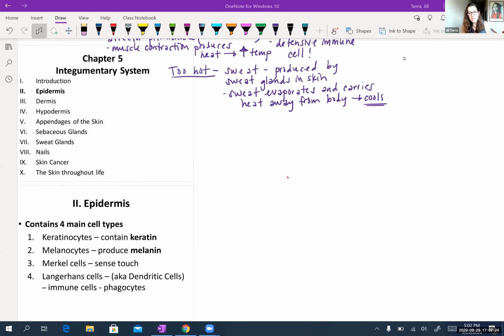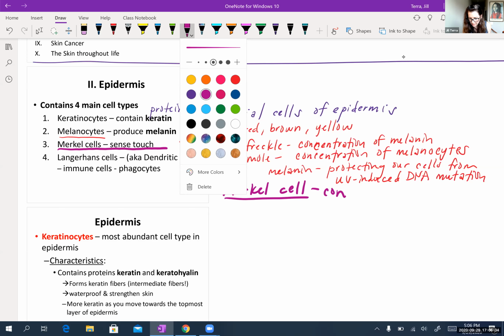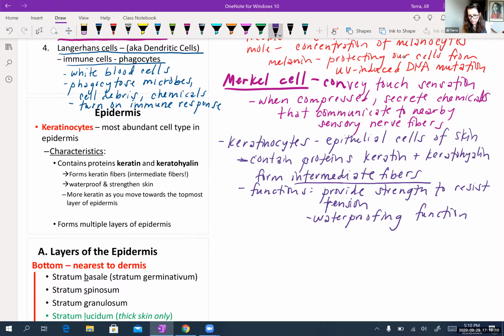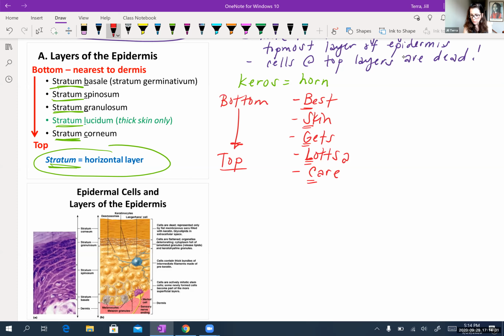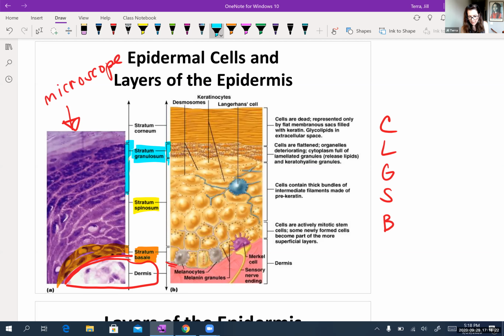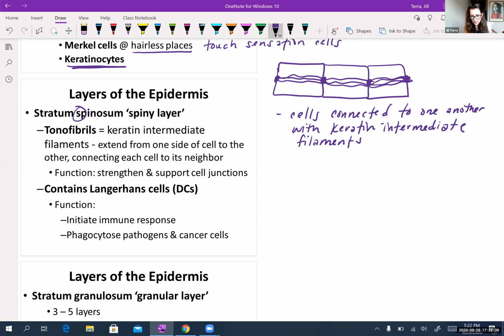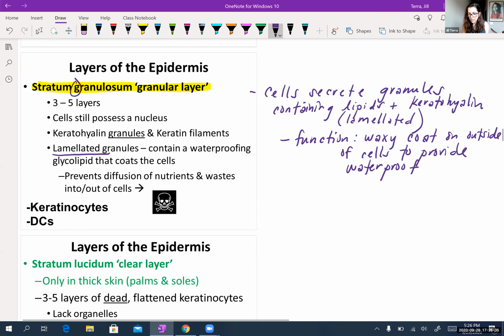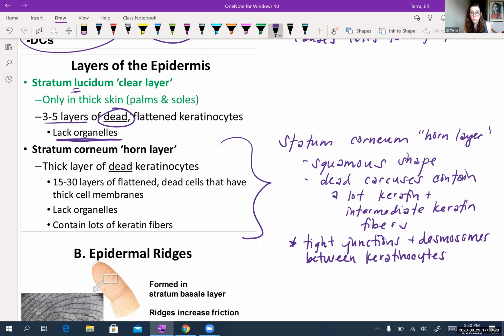Integumentary System Lecture Video 2